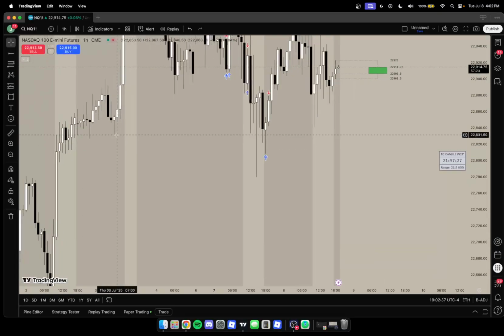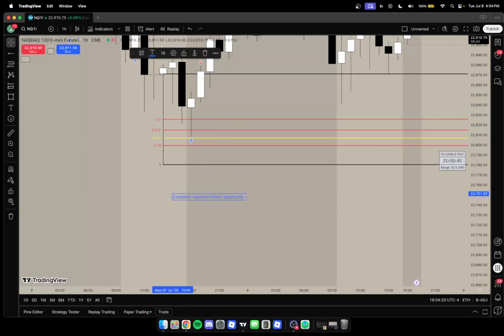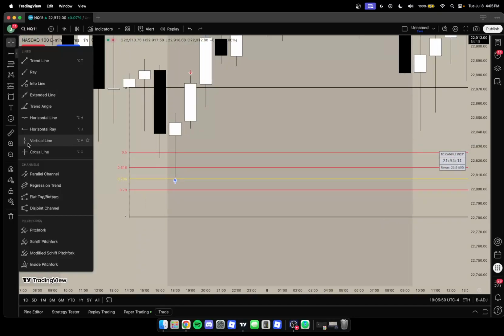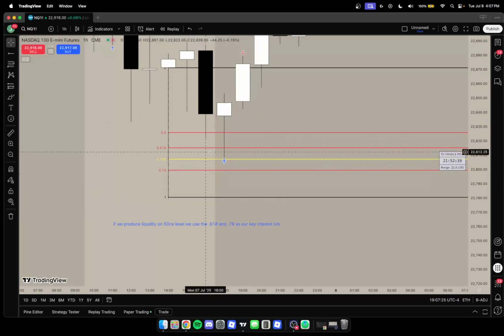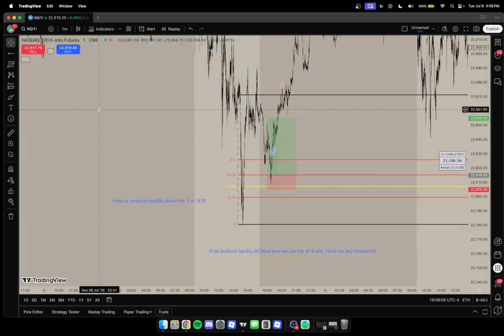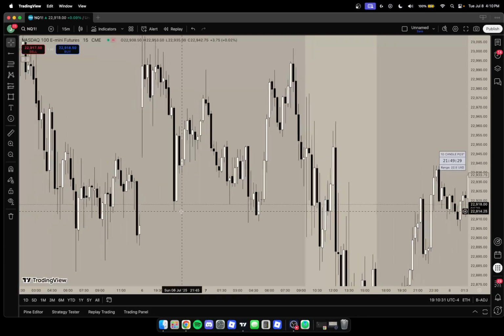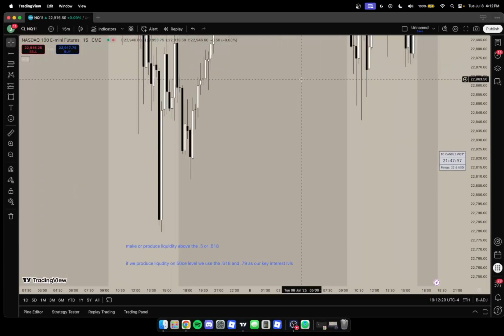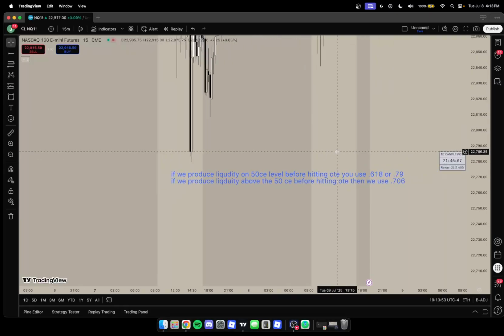Part 2- What levels to used based on liquidity formed in the zone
Write the narrative about fib levels based on liquidity being formed in different scenarios